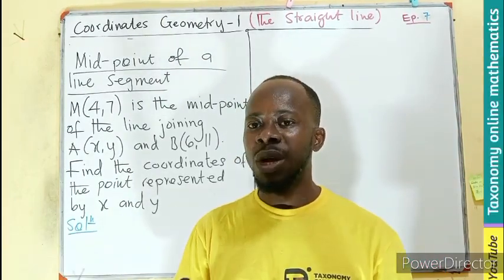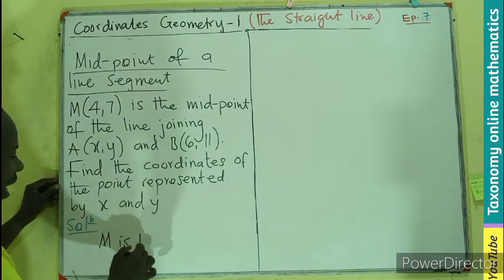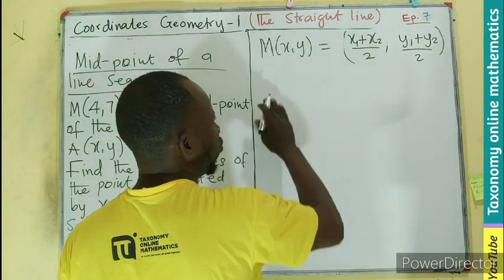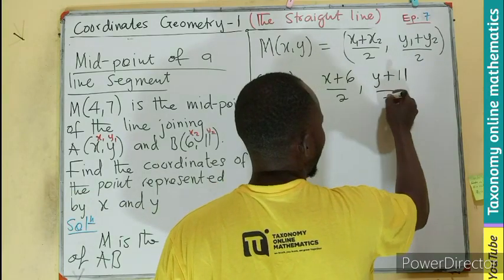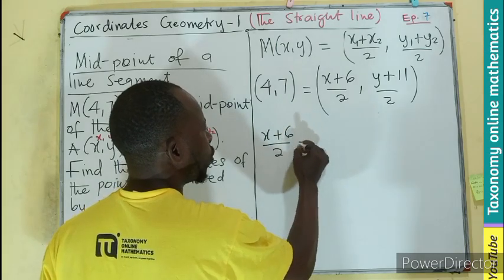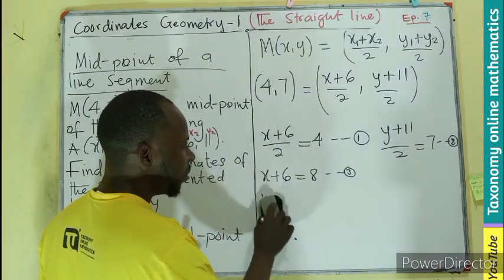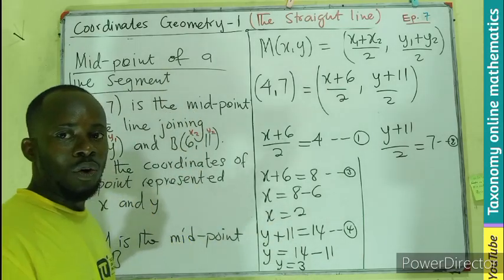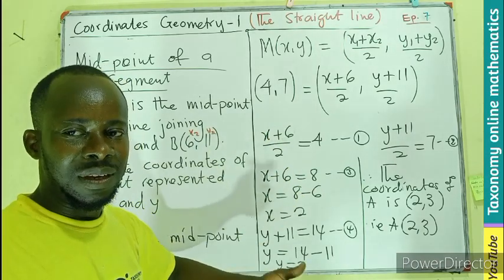How to Find the Midpoint of a Line Segment || Coordinates Geometry one Step-by-Step Tutorial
Welcome to our tutorial where we demystify the process of locating the midpoint of a line segment. Whether you’re a student, a budding mathematician, or just someone with a curious mind, this video is tailored for you!

In this tutorial, we’ll cover:

The Concept: Understand what a midpoint is and why it’s important in geometry.

The Formula: Dive into the simple yet powerful midpoint formula,

M=(2x1​+x2​​,2y1​+y2​​)

, where ( M ) is the midpoint, ( (x_1, y_1) ) and ( (x_2, y_2) ) are the coordinates of the endpoints of the line segment.

Practical Examples: Follow along with several examples where we apply the formula to find the midpoint in different scenarios.

Tips and Tricks: Learn how to visualize the problem and solve it efficiently, even without a calculator.

By the end of this video, you’ll be able to confidently find the midpoint of any line segment, and you’ll have sharpened your mathematical problem-solving skills. So grab a pencil, some graph paper, and let’s find that midpoint together!